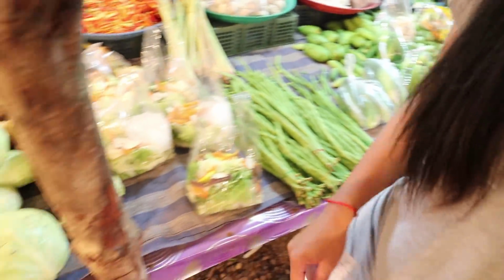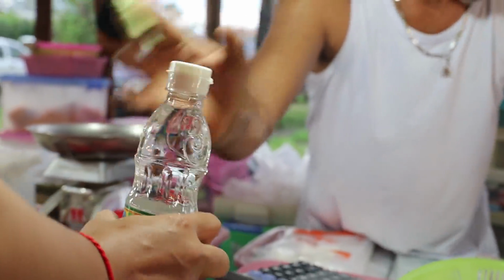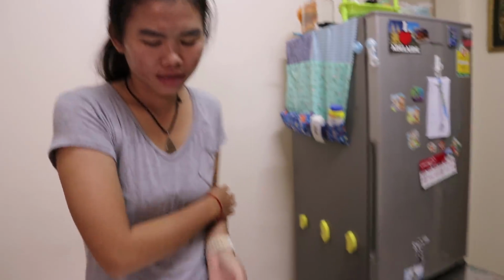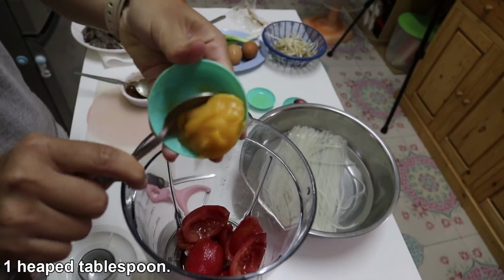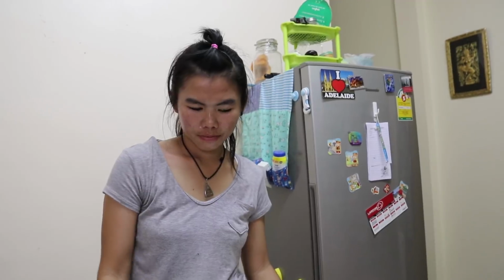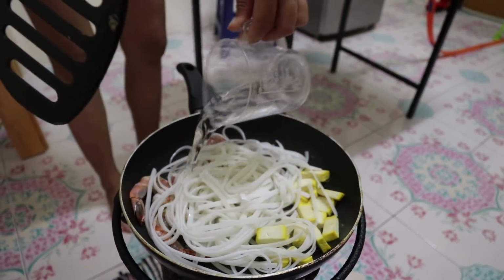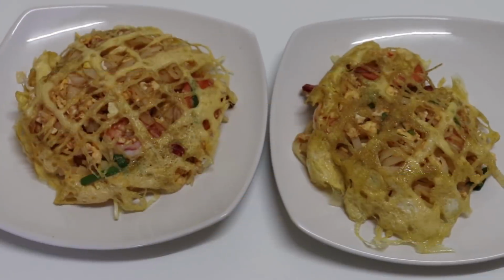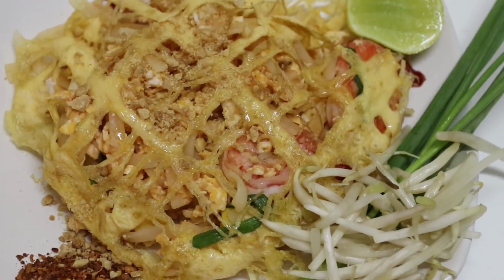Cooking Pad Thai in Thailand. Shopping for Ingredients at a Market & a Pad Thai Recipe in Thailand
Pad Thai Recipe: Thai Food Cooking in Thailand. Shopping at a Thai Food Market and Cooking Pad Thai in Thailand. :Authentic Pad Thai.

In this video my wife Aorn and I go to a local Thai food market to buy the ingredients for Pad Thai with Prawns (Pad Thai Goong), and Aorn shows you how to cook authentic pad Thai when we return home. The video also includes a recipe for pad Thai sauce.

The market in the video, Klong Haeng Saturday Market, is in Ao Nang in Krabi Thailand. It’s open every Saturday from 3pm till 7pm and its Google Maps coordinates are

Aorn's Pad Thai Recipe
INGREDIENTS
For the sauce
• 1 heaped tablespoon of palm sugar
• 1 tablespoon white vinegar
• 1 tablespoon fish sauce
• 2 Thai shallots, peeled and cut in half
• 2 tablespoons tamarind paste (aka tamarind pulp)
• 2 tomatoes, peeled, cut into quarters and with the seeds removed
• 200 gms pad Thai noodles
• 1 tablespoon vegetable oil
• 4 eggs
• 3 green onions
• 1 handful of bean sprouts
• 1 lime, cut into slices
• 2 teaspoons coarsely ground peanuts
• 2 teaspoons dried chili
• 2 teaspoons brown sugar
• water
• 6 cleaned prawns (Use 250gms of other meat or seafood as an alternative).
• 100gms of firm tofu, chopped into pieces
METHOD
1. Place pad Thai noodles in a large bowl and cover with several inches of warm water and let soak for 15 minutes. Drain.
2. Peel the peeled and deseeded tomatoes into a blender.
3. Add 2 tablespoons of the tamarind/water mix, palm sugar, vinegar, fish sauce and red onions to the blender and blend till smooth.
4. Add to a pot and heat over a medium heat for 5 minutes, while stirring. Your pad Thai sauce is now finished. Well done!
5. Beat 2 eggs well and put into a plastic sauce bottle.
6. Heat 1 tablespoon vegetable oil in a wok over a high heat, then reduce heat to medium.
7. Add the beaten eggs to the wok in a net pattern to form the shell for the pad Thai.
8. Cover and cook for 1 minute, then flip, cover and cook on the other side for 1 minute.
9. Remove the egg and place in a bowl, then cook the second egg net and remove to a second bowl.
10. Add tofu and stir fry for 1 minute.
11. Add prawns and cook 45 seconds either side.
12. Add the noodles, 100 ml of water and stir fry for 2 minutes.
13. Add 3 tablespoons of the pad Thai sauce and mix through.
14. Move all ingredients to one side and add 2 eggs.
15. Break up the eggs with egg flip and cook through.
16. When the eggs are cooked mix the eggs through the noodles.
17. Chop 1 green onion into 25mm long pieces, add to the wok, turn off the heat and mix through.
18. Spoon half of the pad Thai into one of the egg nets in the bowls (put the prawns in first, so they will finish up on top).
19. Place the serving plate on top of the bowl and flip over so the pad Thai finishes up on the serving plate.
20. Serve with 1 green onion, bean sprouts, a slice of lime and 1 teaspoon of each of brown sugar, ground peanuts and dried chili on the side.
21. Enjoy :)

Pad Thai is very common at Thai restaurants in Thailand, but you will also find it as a Thai street food. You’ll find Thai street food on many street corners in Thailand, as well as at every market, be it in Krabi, Phuket, Bangkok or Pattaya. Thai food has taken many influences from Chinese food so you will find many familiar flavours. And in case you’re worried, eating Thai street food is perfectly safe. It’s what the locals eat and it is cooked fresh and sold quickly. I’ve been eating it nearly daily since April 2012 in Thailand and my friends who have been to visit and tour Thailand have all eaten it, and none of us have had any problems. Thai street food is some of the best Thai food you’ll find in Thailand!

New Thailand videos posted weekly about Thailand: Phuket, Ao Nang and Krabi: Places to see, things to do, tours, Thai food, Thailand markets, recipes, Thai festivals & culture, Thai street food, shopping, hotels, resorts, restaurants, Thailand holidays, accommodation & Thailand travel. Visit Thailand … you know you want to!